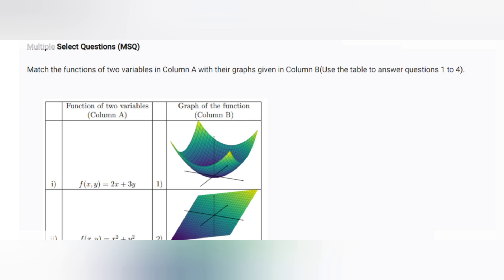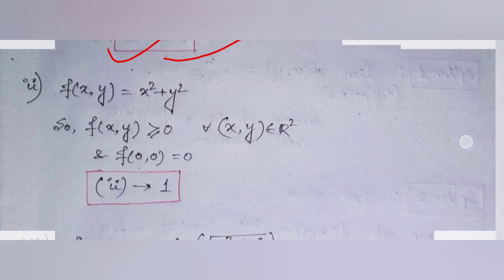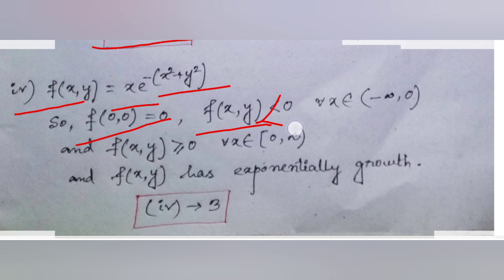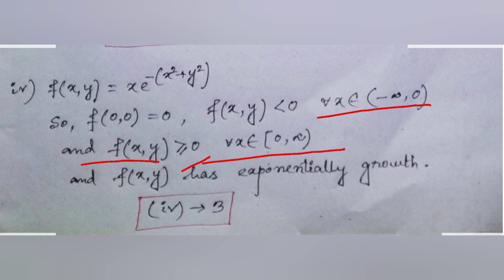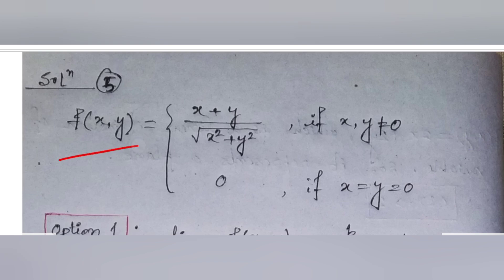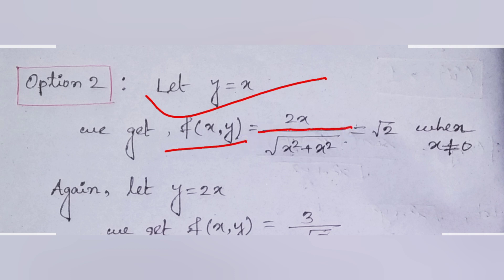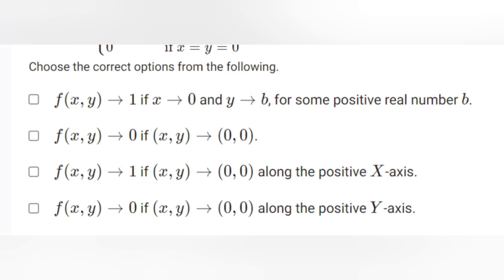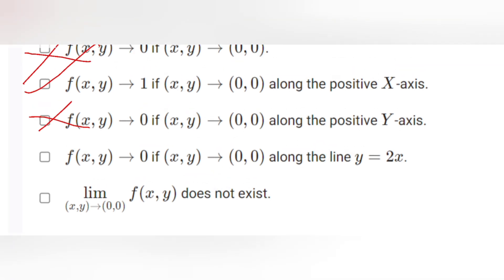IIT Madras Bsc Online Degree Maths 2 Graded assignment week 9 solution | Answers | Part 1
○ Logitech HD Webcam-
○ Logitech Wireless Keyboard and Mouse Combo-
○ Sony Earphone-